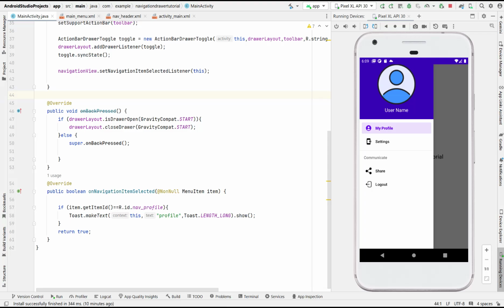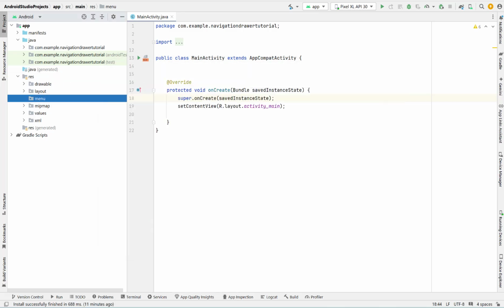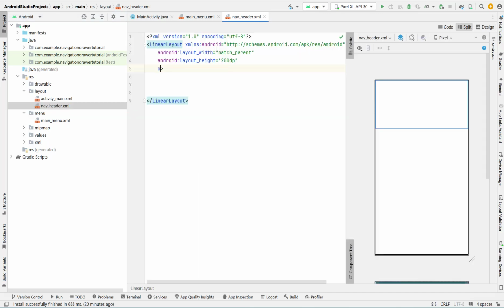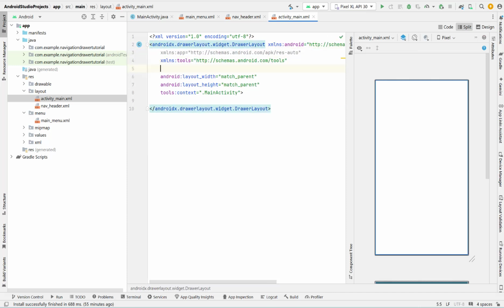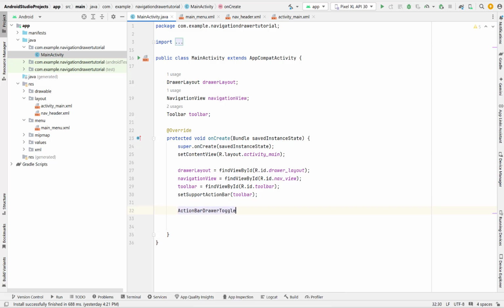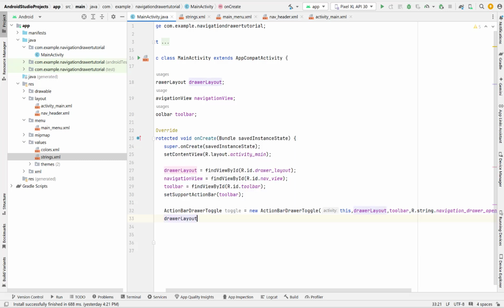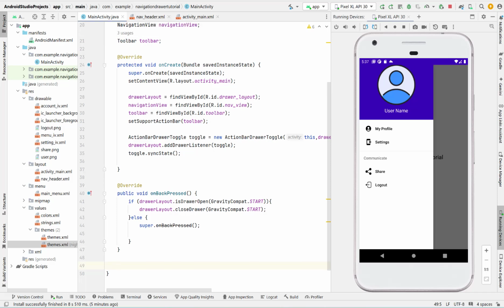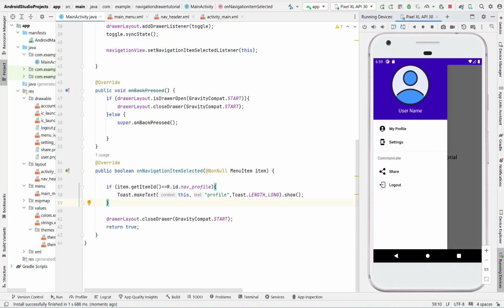Android Studio Tutorials: Navigation Drawer | Menu Material Design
how to create an Android Navigation Drawer Menu with custom header and menu using Android Studio.
In this video we'll demonstrate the step-by-step process of building this user interface component, which is commonly used for app navigation in Android applications.
The video covers the initial setup, layout design, and integrating the menu into the app's functionality.
This drawer allows for easy navigation between different parts of the app, enhancing the user experience.